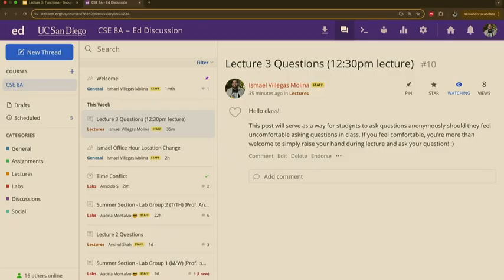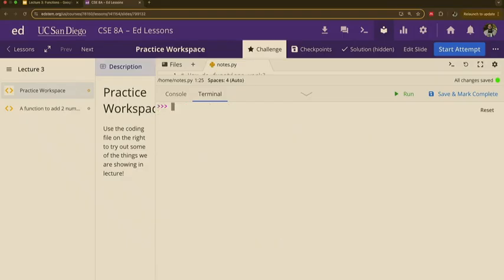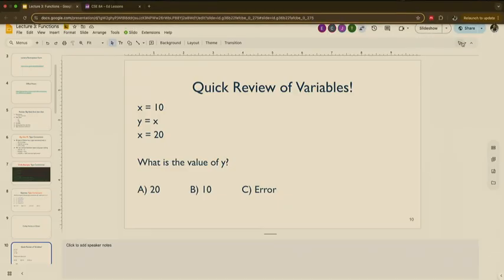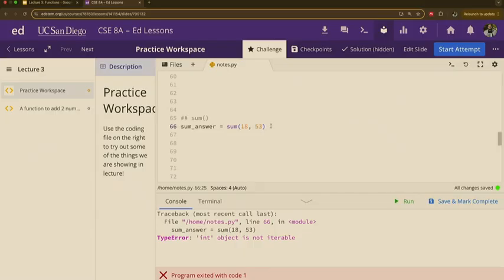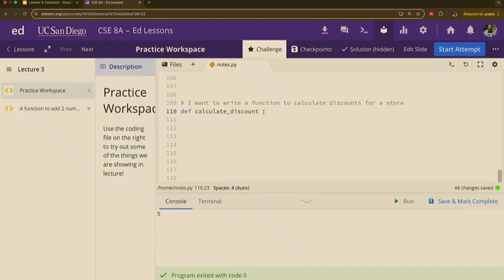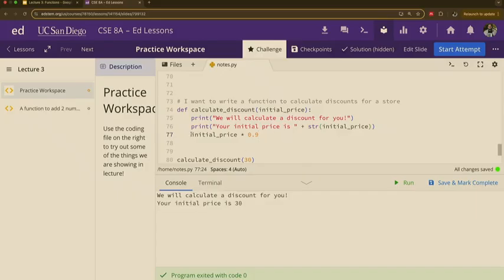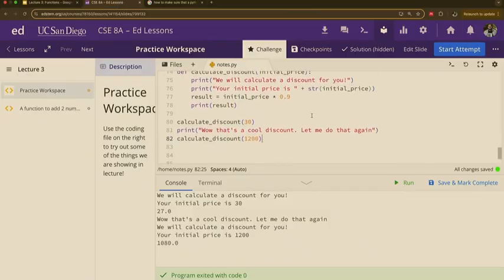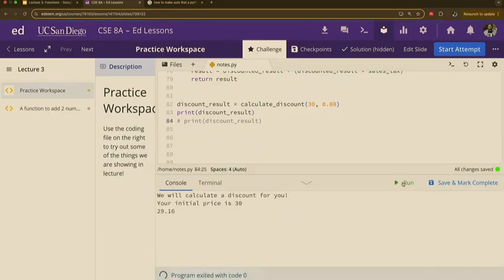Lecture 3 - CSE 8A - SS1 2025